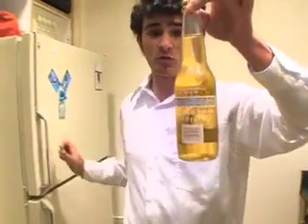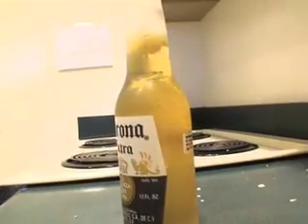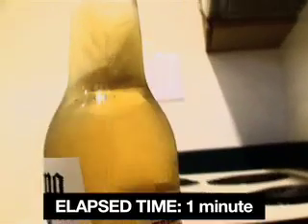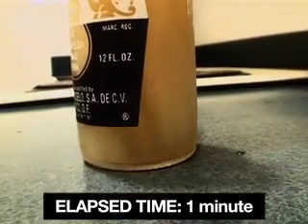Stupid Party Tricks: How to Freeze a Beer | Outside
Outside contributor Micah Cratty shows us how to impress party guests by instantly freezing a beer.

Science and beer collide in this party trick featuring a before-your-eyes transformation from liquid to solid. To pull it off, start out with a couple of bottles of beer (clear bottles, like Corona, work best) and a fully-functioning freezer. Before freezing, make sure your beer is handled with care – try not to agitate the carbonation inside the bottle. Carefully place your beer in the freezer for about two hours. It’ll be ready to go once you notice it’s really cold but still in liquid form (you can test this by gently tipping the bottle to one side). Then, the magic happens: Micah pops the top and demonstrates the shockingly simple trick to an instant freeze that will astound your guests.